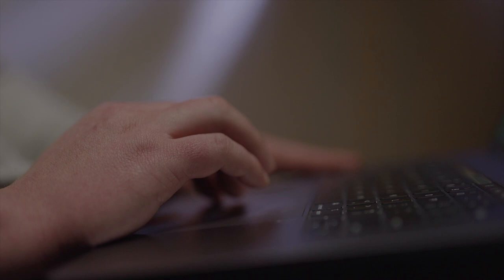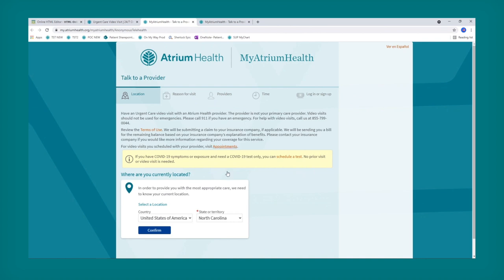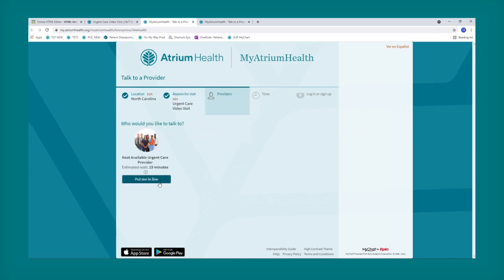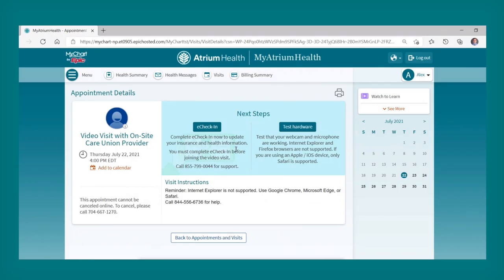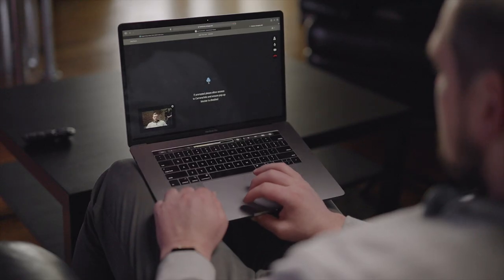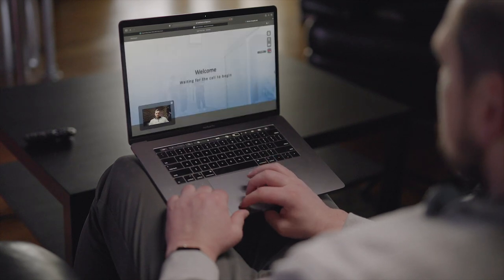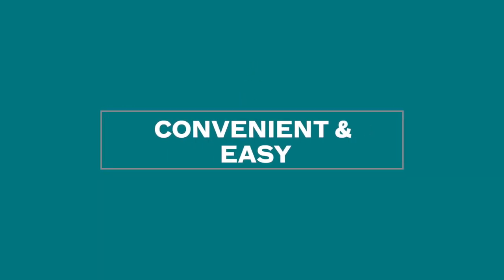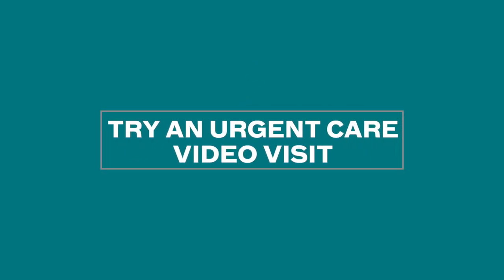Urgent Care Video Visits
You’ve probably visited an urgent care for a sudden, minor illness or injury. Urgent care video visits provide a similar type of care. But instead of walking in, you use your phone, tablet or computer to connect with a provider. Start your visit at AtriumHealth.Org/VideoVisitNow